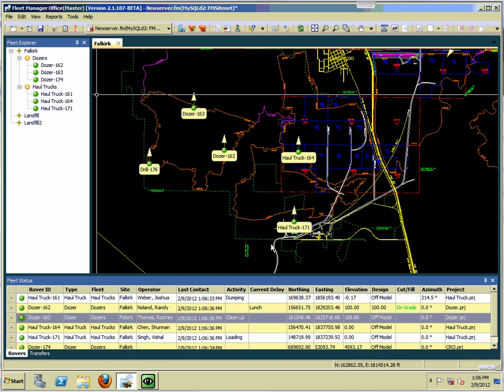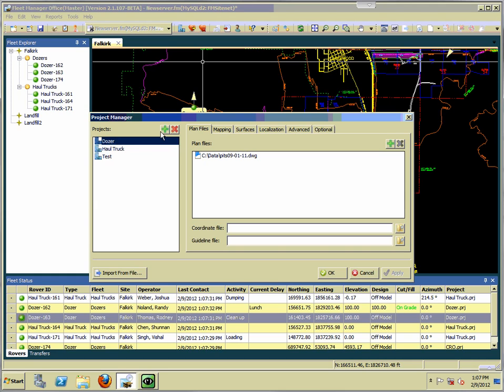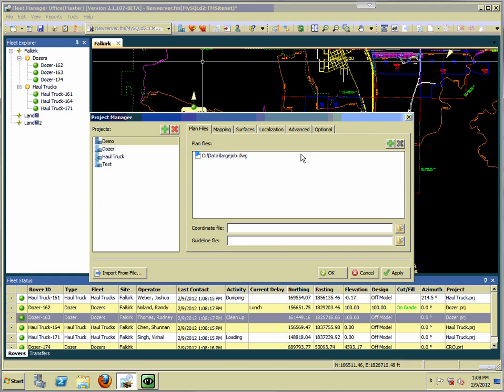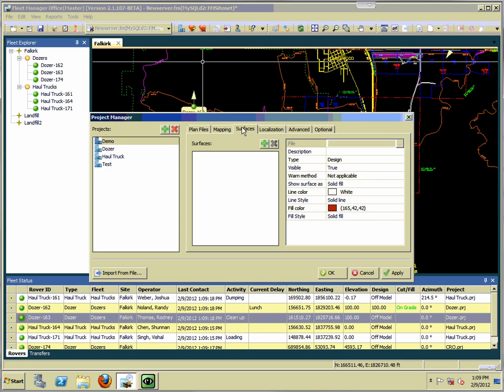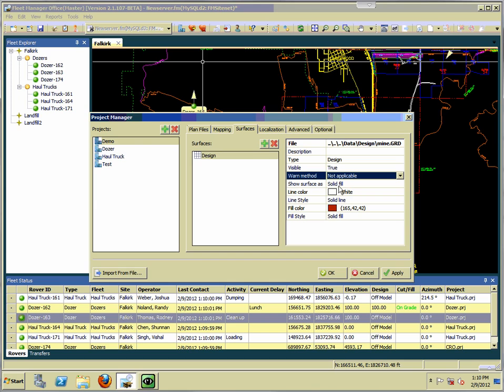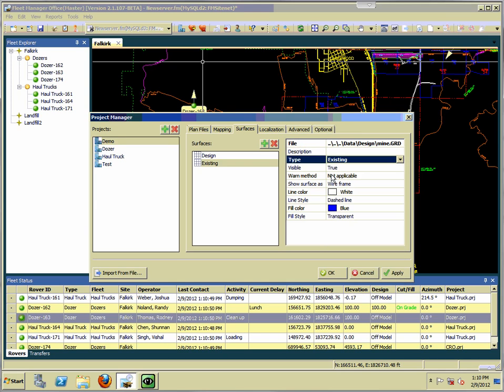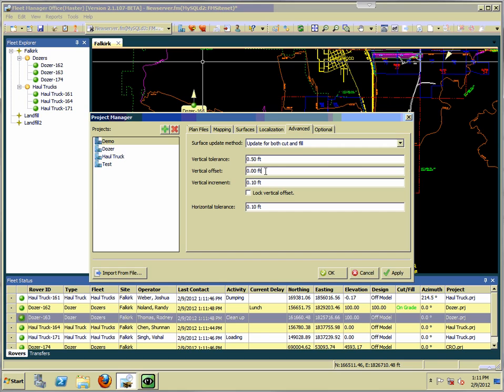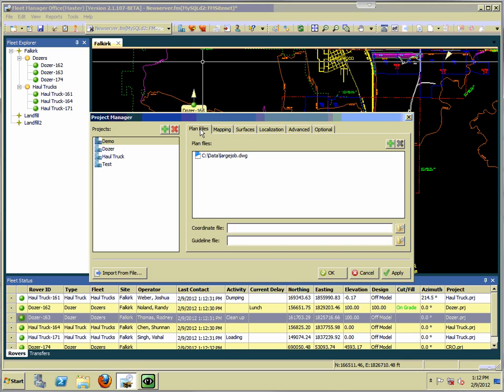Fleet Manager Office - Managing Grade Projects-1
Managing Grade Projects in FMO